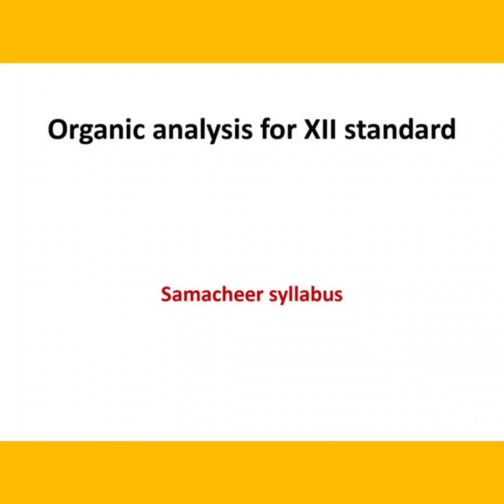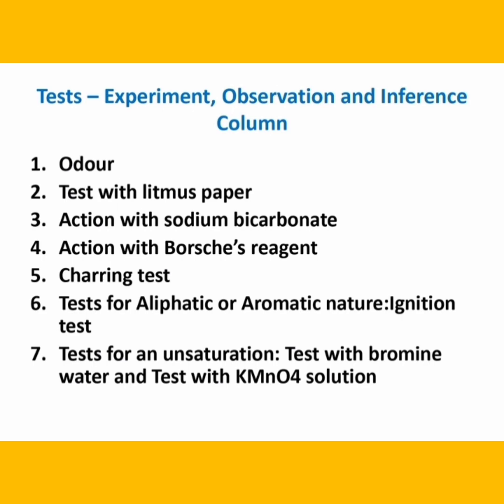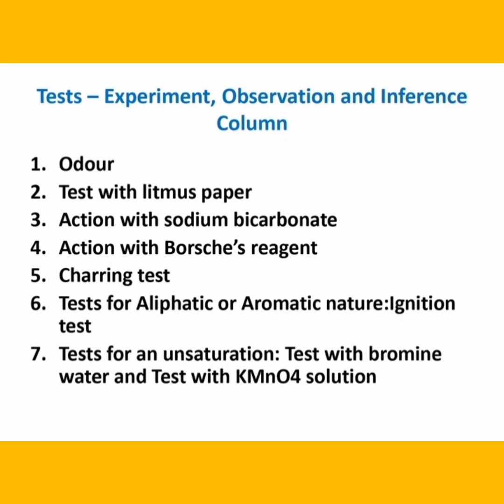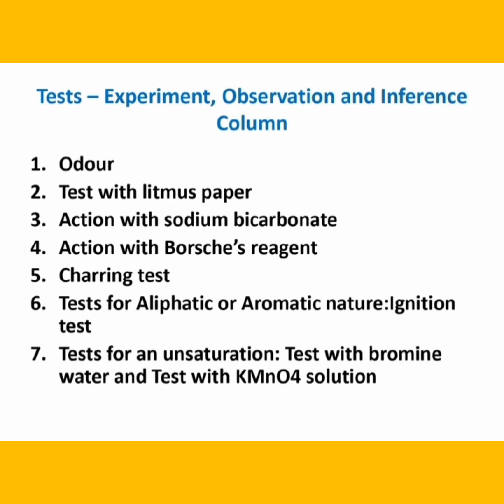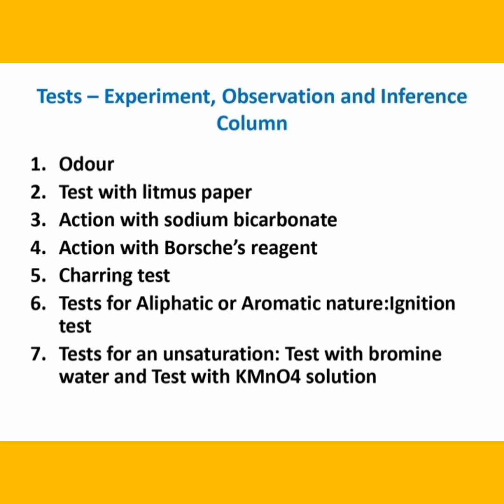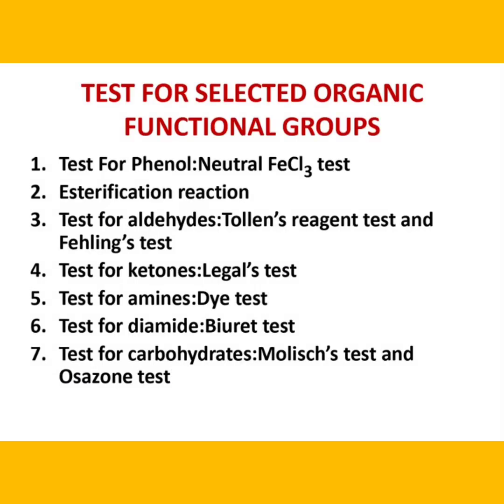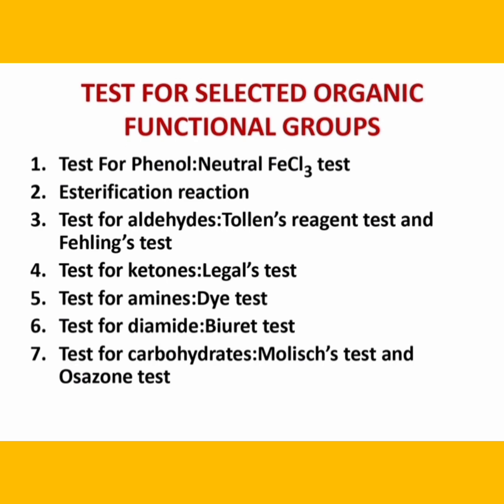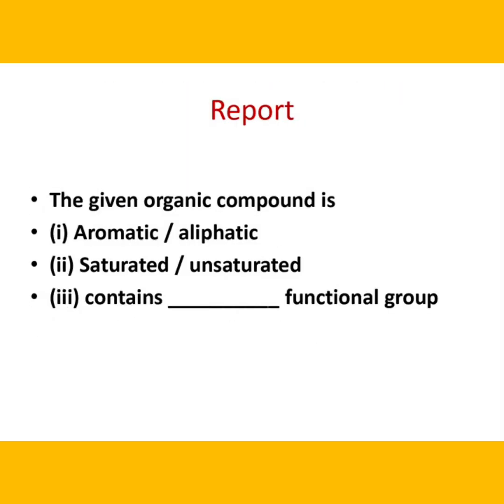Part 3 organic analysis for 12 standard chemistry practical